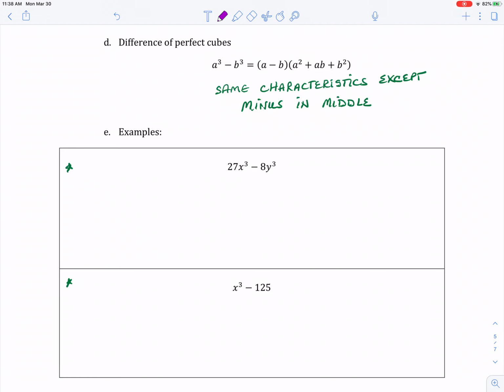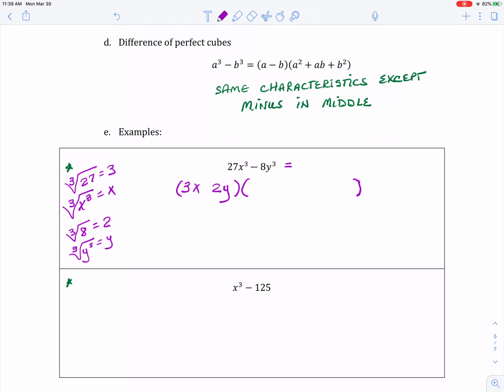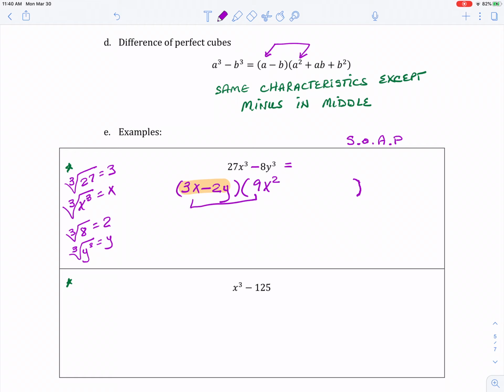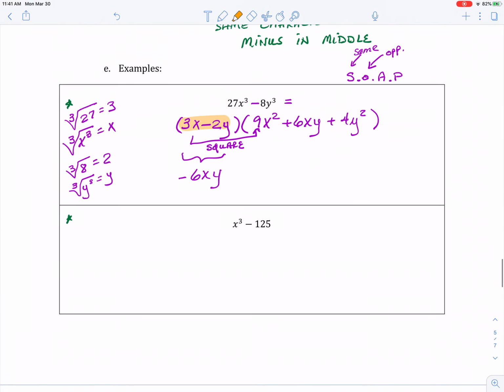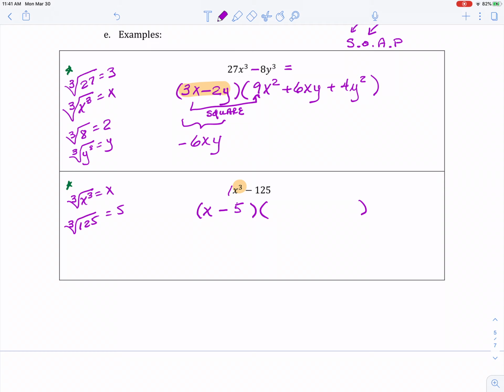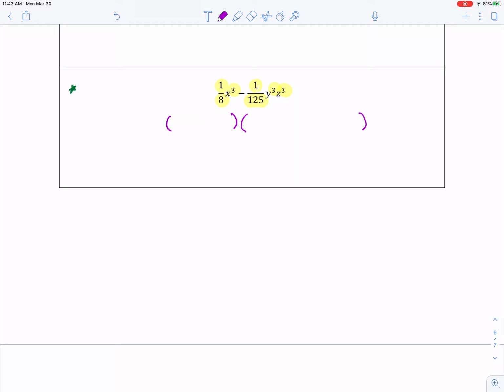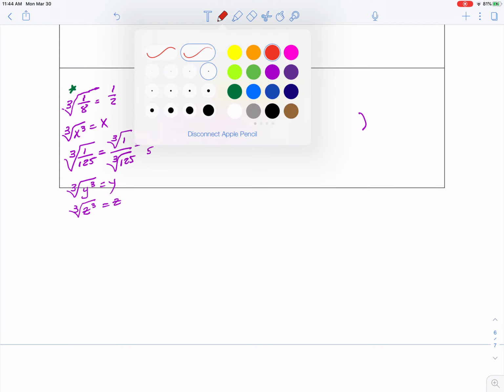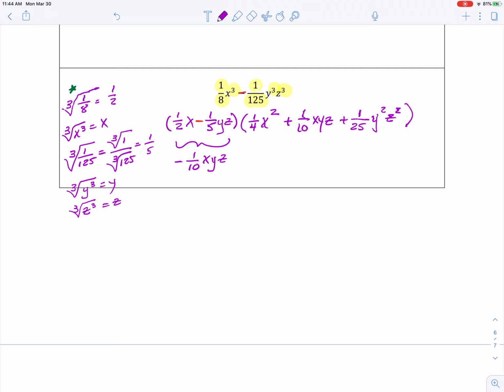13.4 D / 6.4 Factoring, Difference of Two Cubes